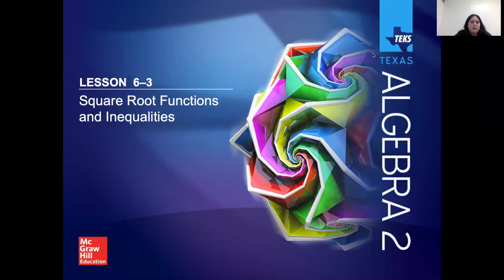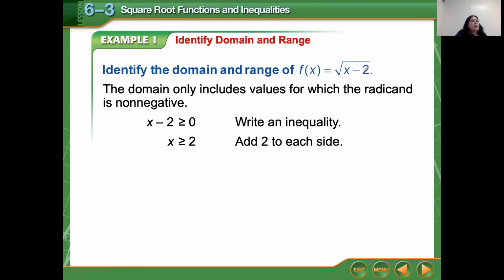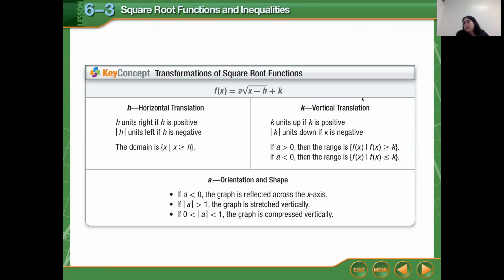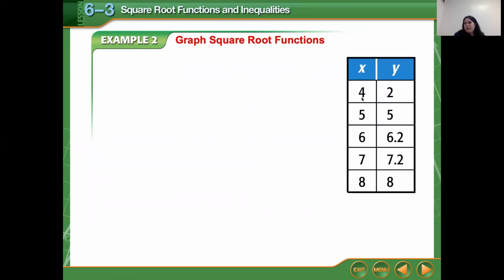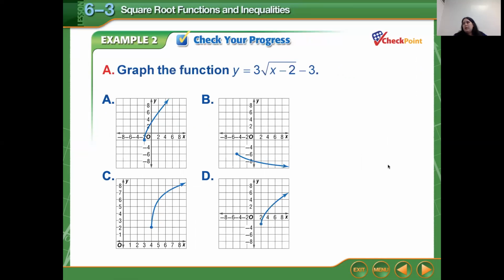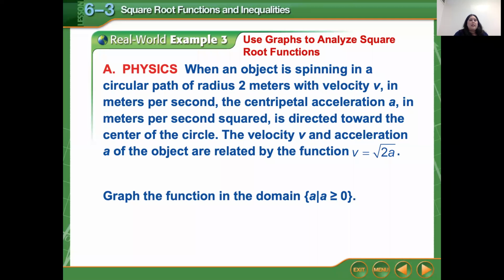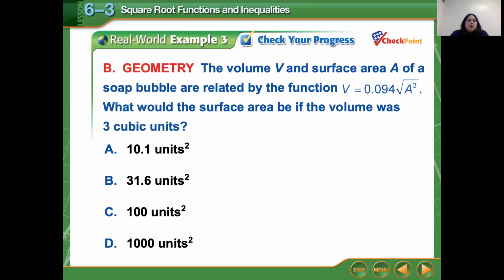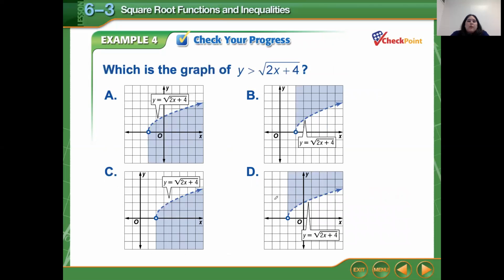6-3: Square Root Functions